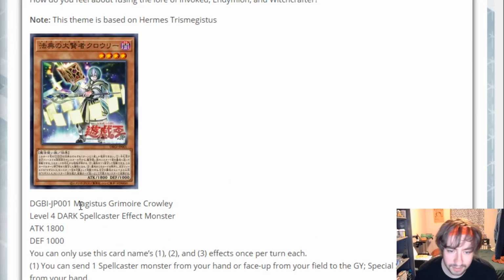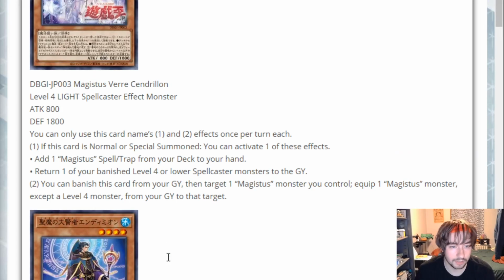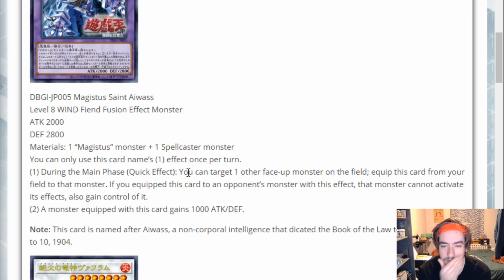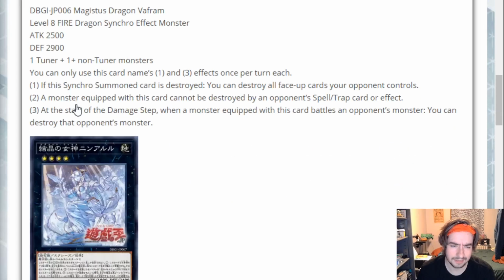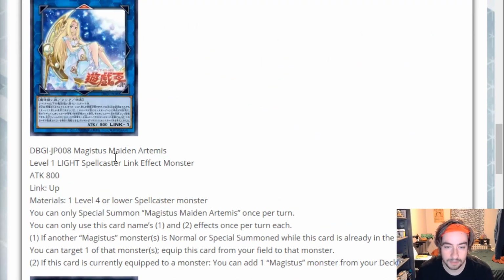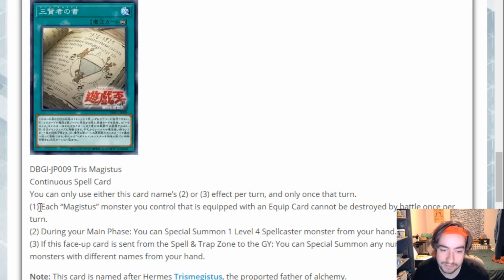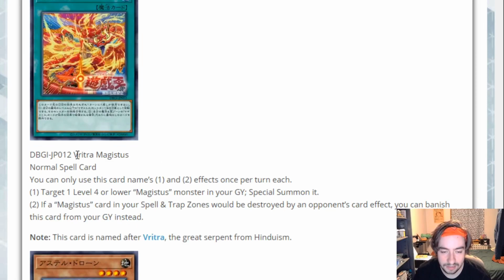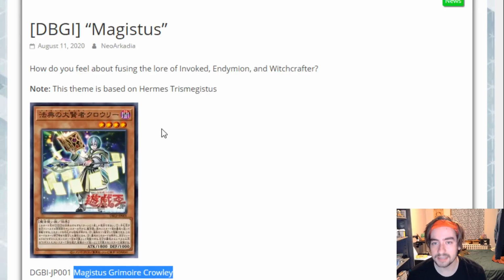NEW MAGISTUS Yu-Gi-Oh! ARCHETYPE BRINGS INVOKED, ENDYMION, & WITCHCRAFTER TOGETHER!!!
SUB if you are HYPED 4 this new archetype!!!